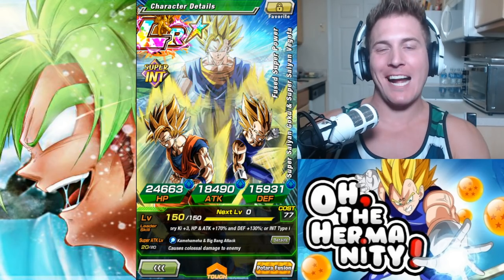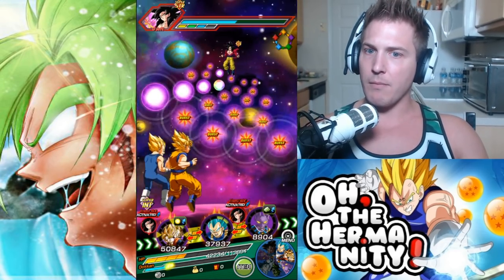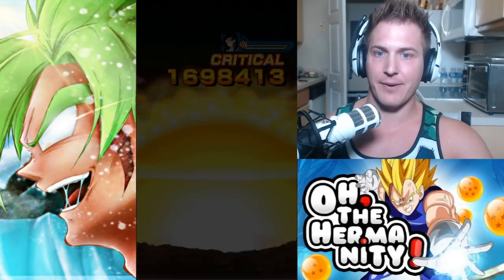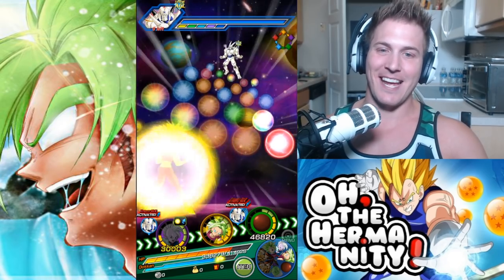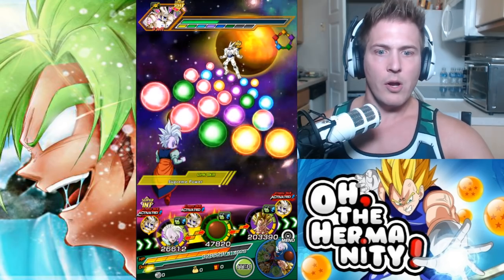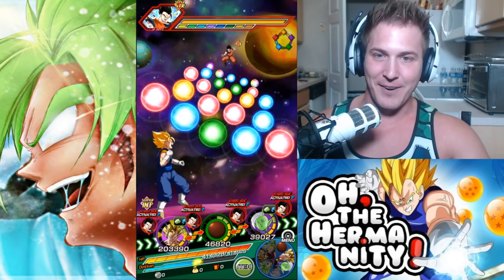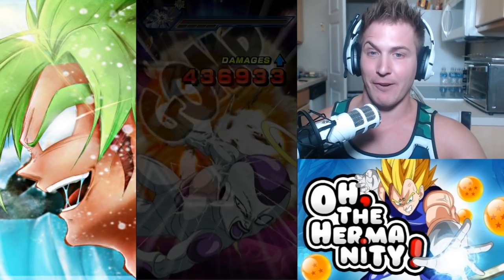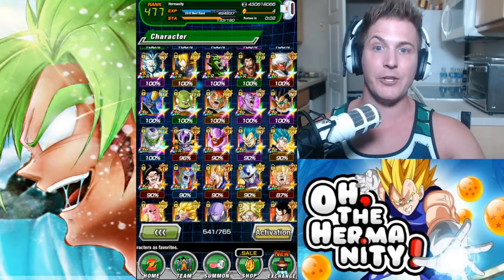3 FUSIONS?! 100% RAINBOW INT SS GOKU & SS VEGETA - FUSED SUPER POWER SHOWCASE! Dokkan Battle! DBZ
This was such a fun showcase!!!  But the video is long so check out the timestamps below!  SMASH LIKE if you want more timestamps in future videos!

(0:00)- LR INT Vegito Character Stats
(3:36)- NUKE SHOWCASE
(7:07)- Boss Rush 5 - ATK & DEF SHOWCASE
(12:50)- Vegito Fusion 1
(18:27)- Vegito Fusion 2 - DOKKAN MODE
(23:05)- Vegito Fusion 2 - 2nd Attack / Counters
(29:27)- Vegito Fusion 3
(37:50)- ALL MY RAINBOW UNITS! You pick next showcase!

3 FUSIONS?! 100% RAINBOW INT SS GOKU & SS VEGETA - FUSED SUPER POWER SHOWCASE! Dokkan Battle! DBZ